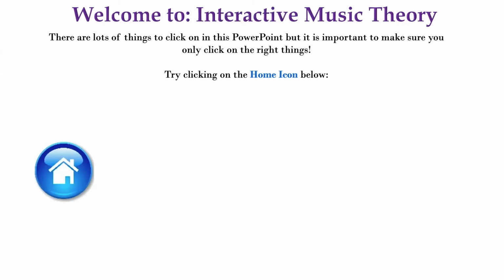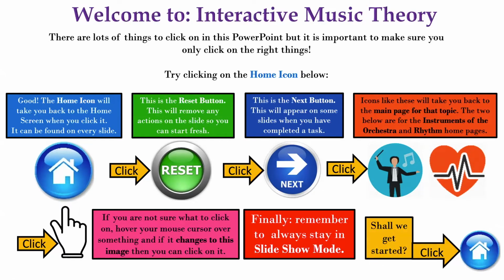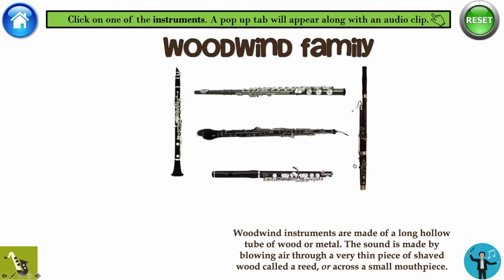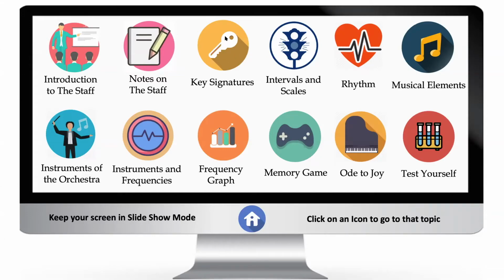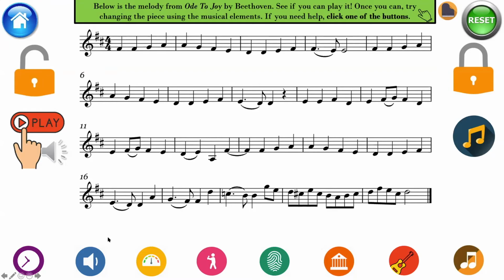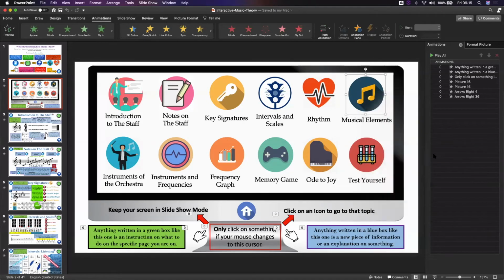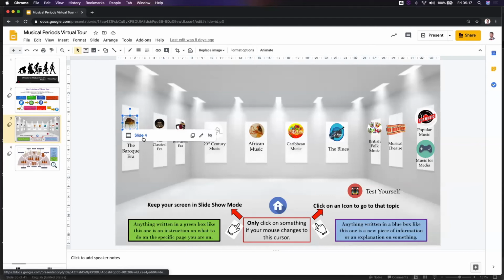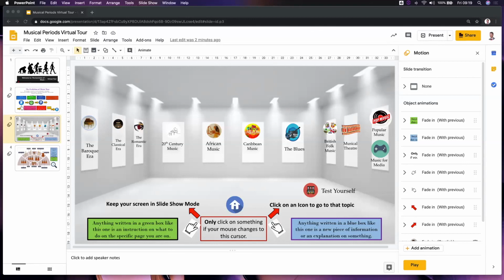Creating & Using Interactive Slides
A great way to embed a wide range of knowledge, questions and examples into a standard PowerPoint file. Perfect for independent resources, revision materials and lesson support.